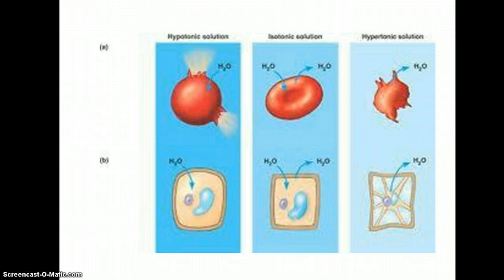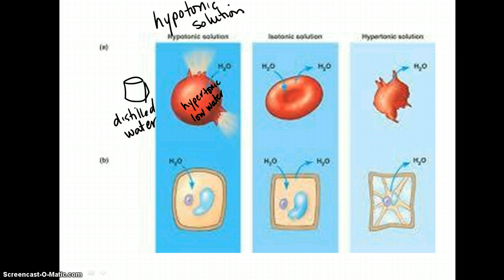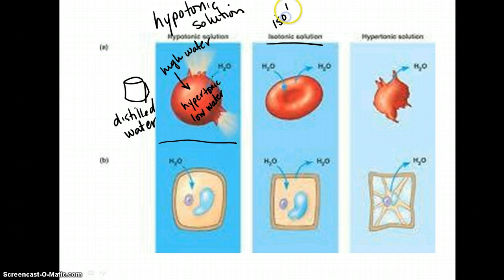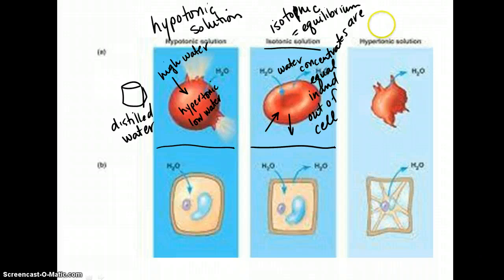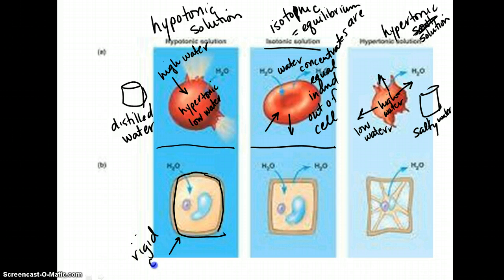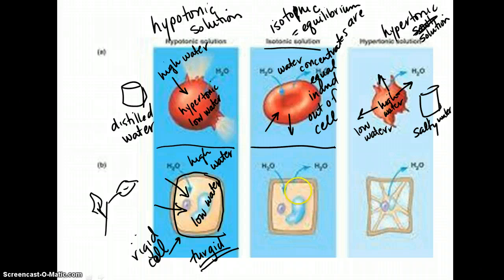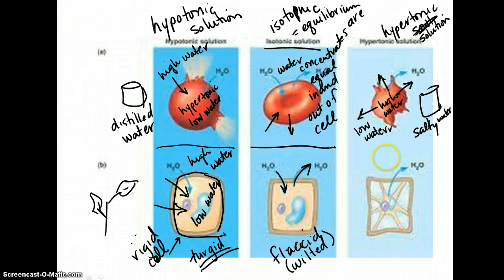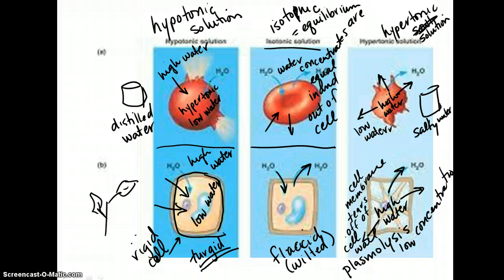osmosis between plant and animal cells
defining the differences between plant and animal cells and osmosis